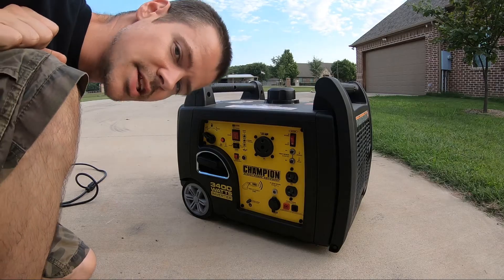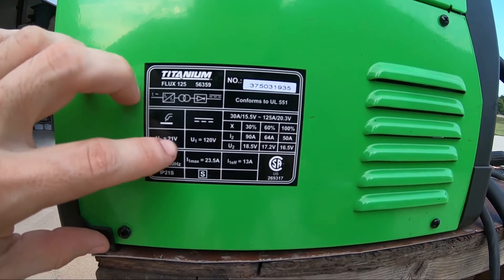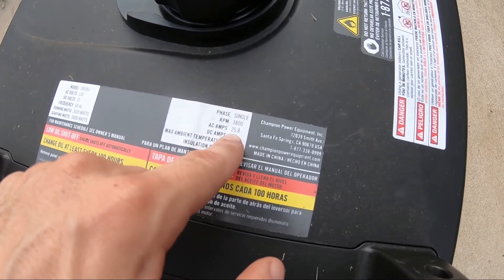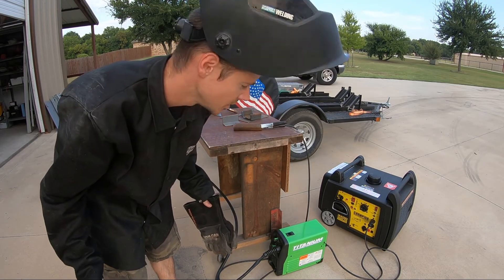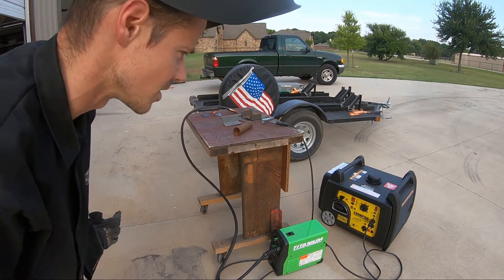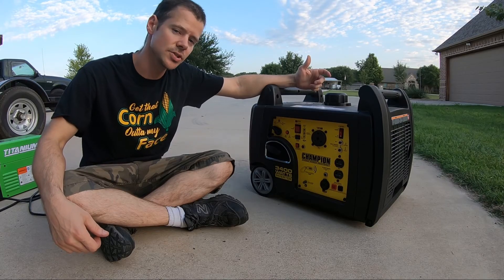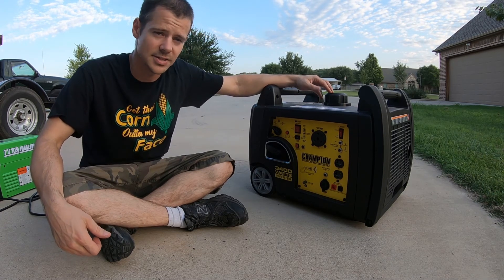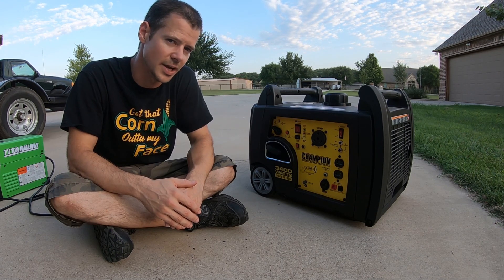Will It Run It?? - Champion Generator running a Harbor Freight Welder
3400w Peak 3100w Continuous Inverter Generator - Will it run a Harbor Freight Titanium 120v welder?

Watch the video for details, but short answer - sort of. It will run it in a pinch, but on the highest setting, it overloaded after quite a period of trigger pull. When I turned it down to 2/3 power it ran a little better but the overload light still flashed. Depending on what you are planning to weld, it may help in a pinch, but do not expect this to be a solid setup.